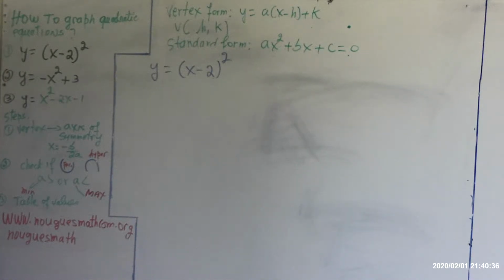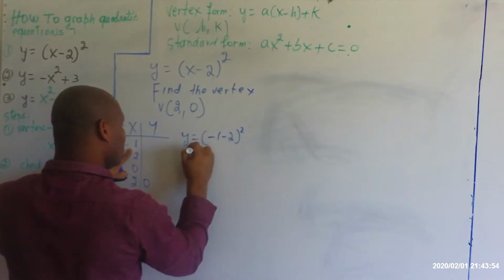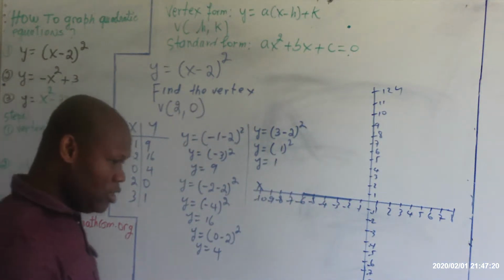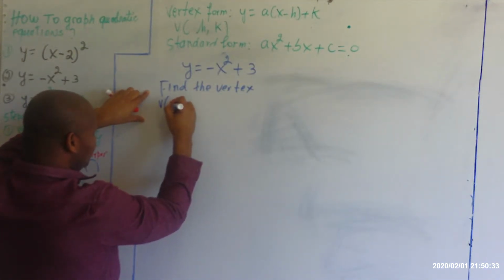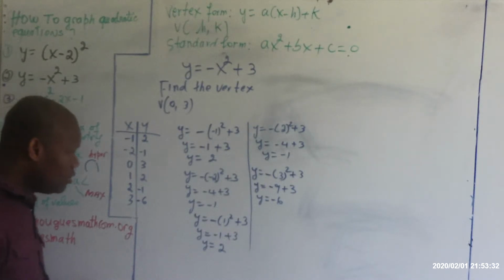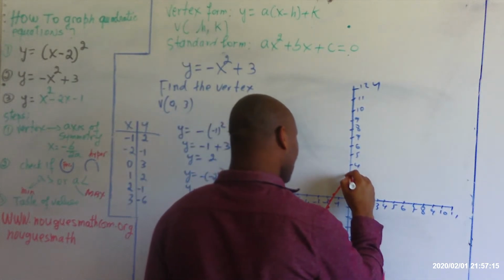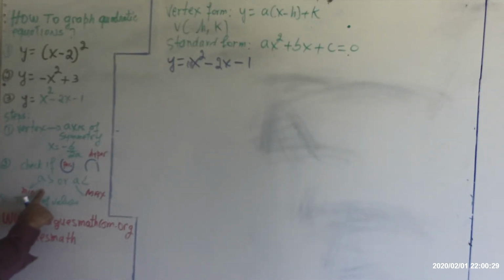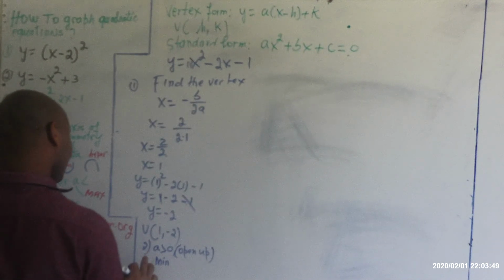HOW TO GRAPH QUADRATIC EQUATIONS IN A VERTEX AND STANDARD FORM?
THIS VIDEO WILL HELP STUDENTS UNDERSTAND HOW TO GRAPH QUADRATIC EQUATIONS IN A VERTEX AND STANDARD FORM.
HOW TO GRAPH A QUADRATIC EQUATION IN STANDARD FORM?
HOW TO GRAPH A QUADRATIC EQUATION IN VERTEX FORM?